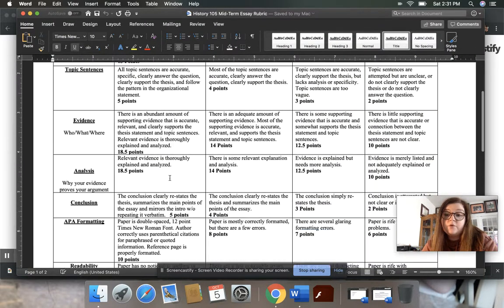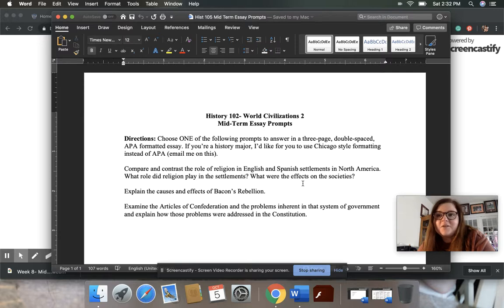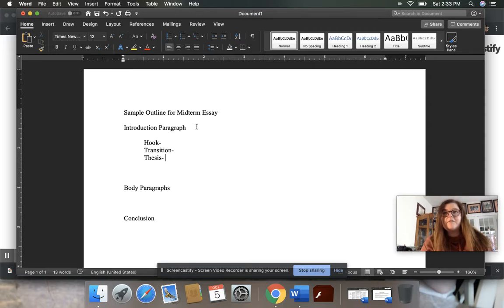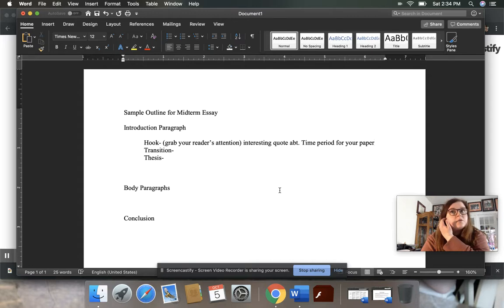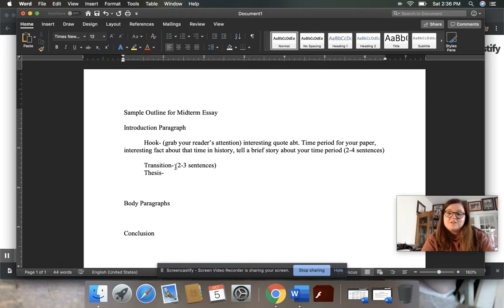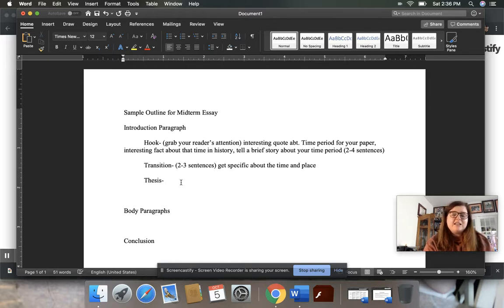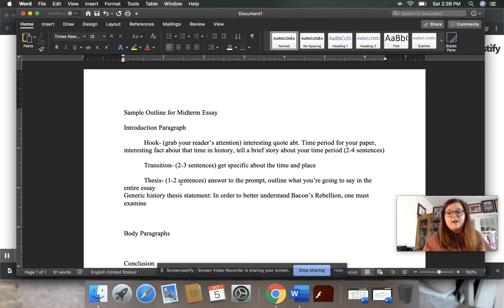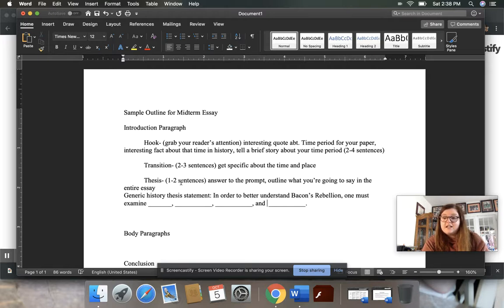Midterms Mini lesson Intro Paragraphs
Fa 19 BSC Hist 105